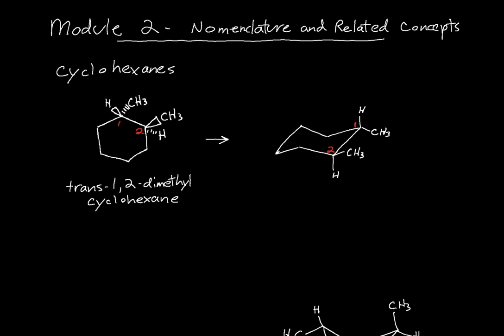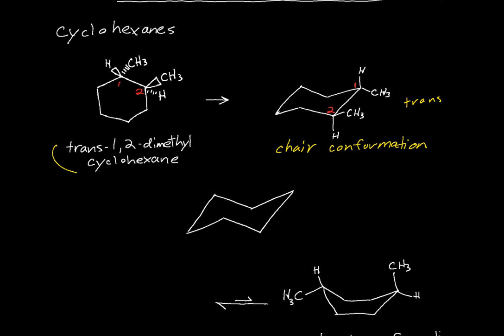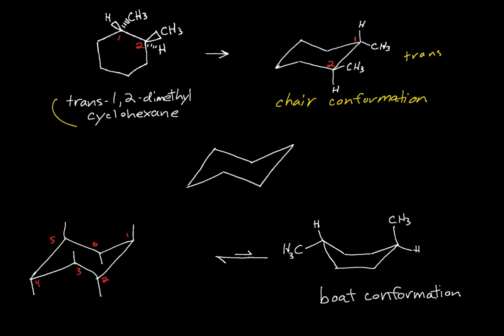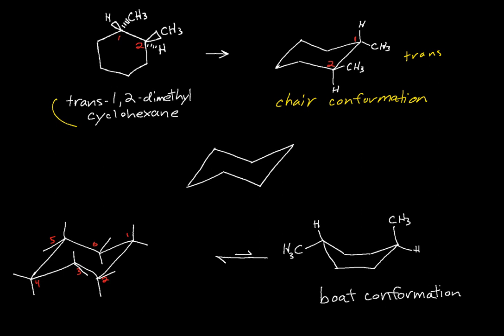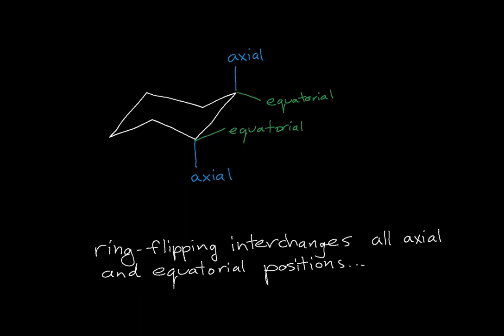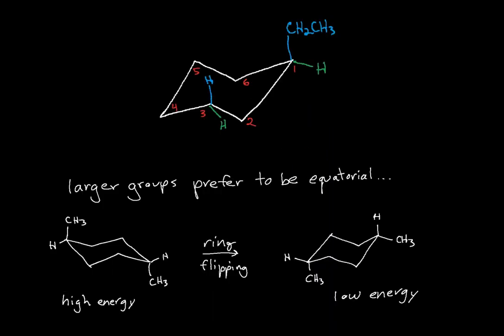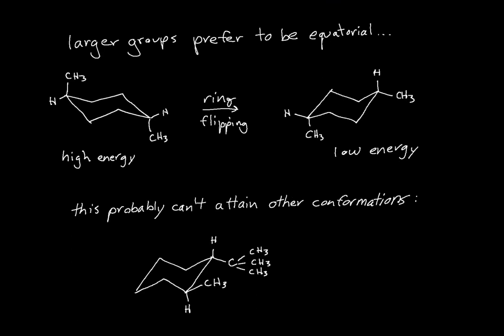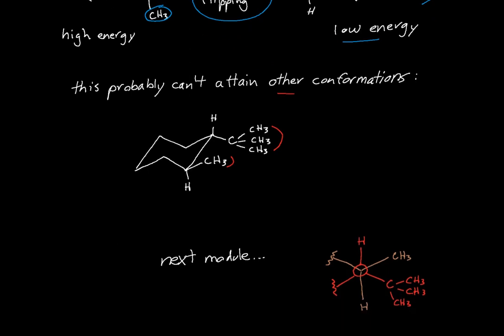module 2 video 3